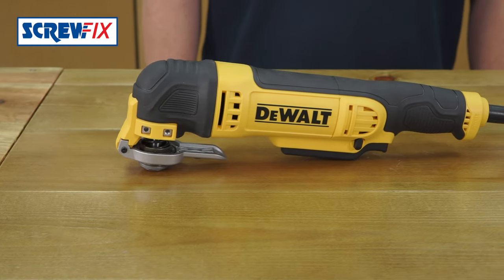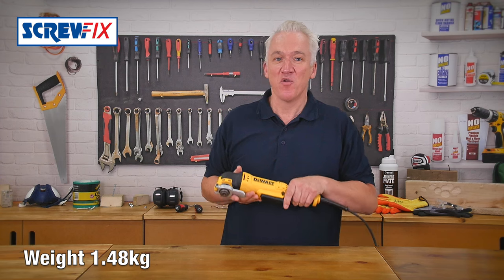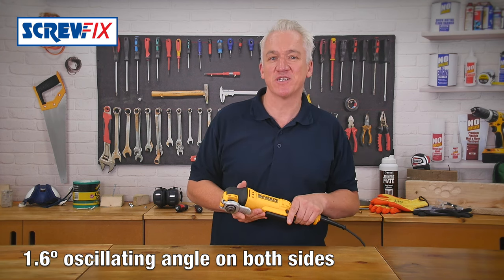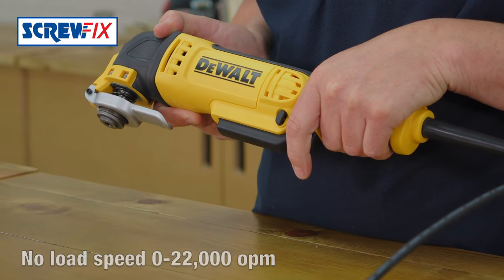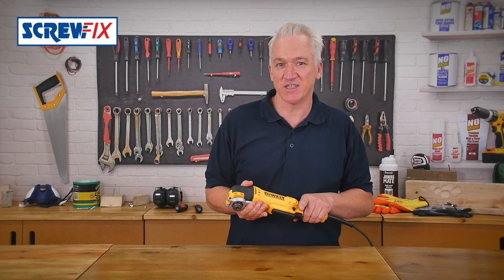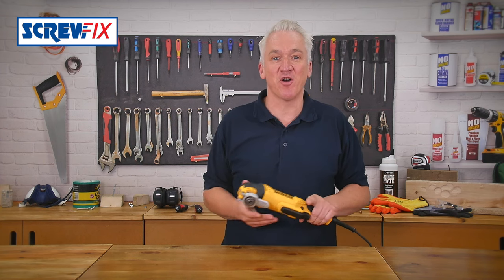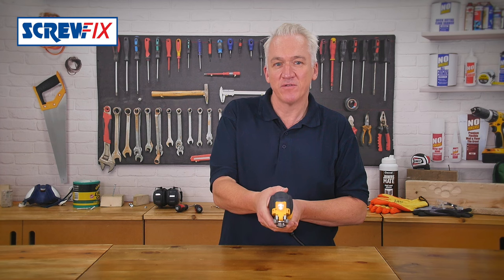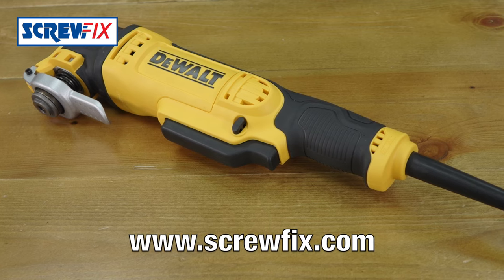DEWALT Oscillating Mutli-Tool | Screwfix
Supplied with nails blade and a rigid scraper blade, DEWALT's 240V Oscillating Multi-Tool is the ideal tool for cutting pipe work, plasterboard and wood.